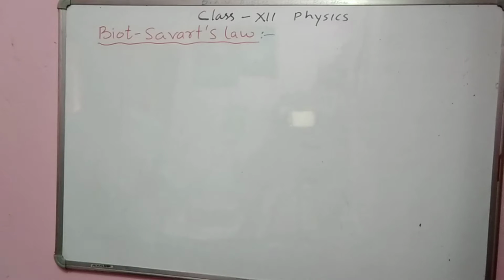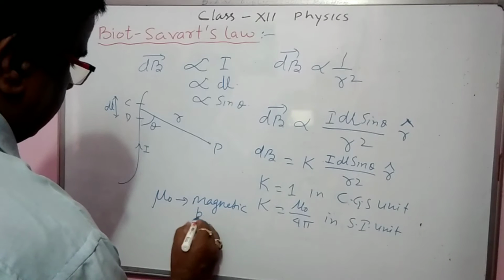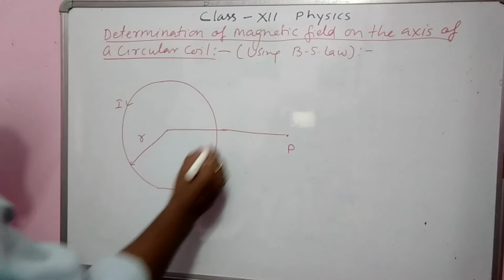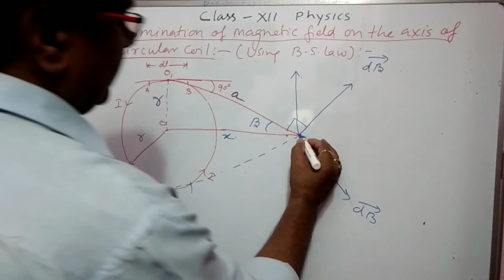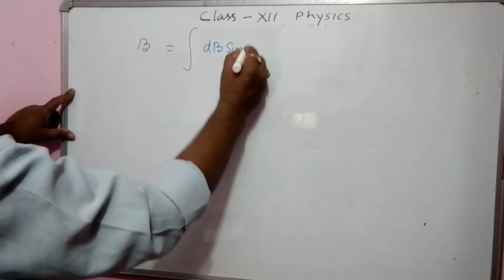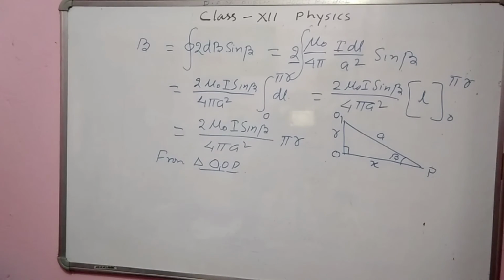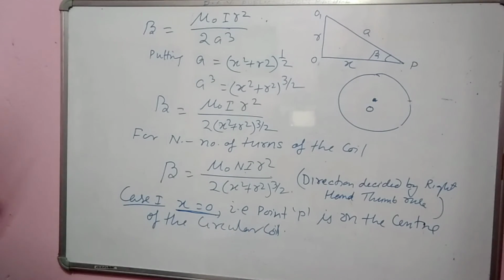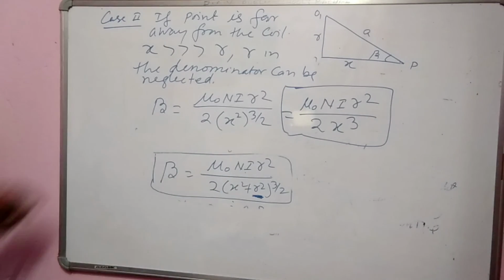Biot-Savart's Law and Magnetic field due to the circular coil on it's axis/Class-12/PHYSICS/RBPRASAD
Chapter-Magnetic effects of Current  @Biot-Savart's Law and Magnetic field due to the circular coil on it's axis//Class-12//PHYSICS//